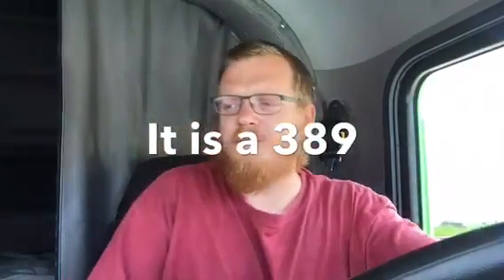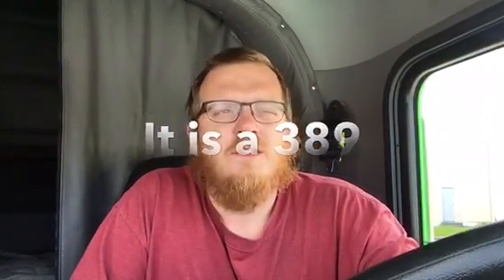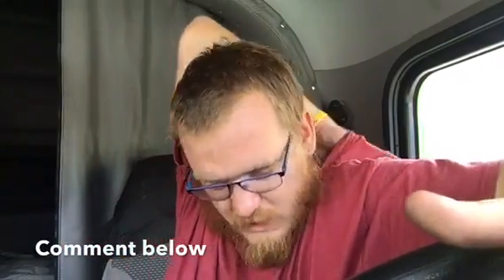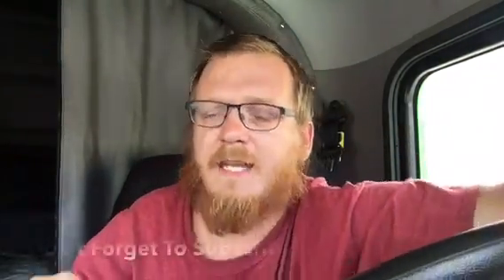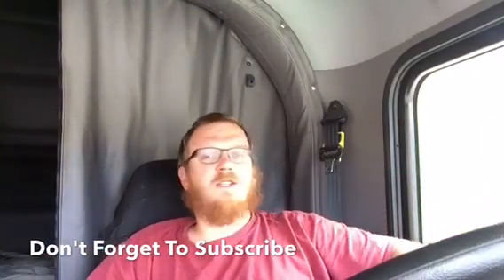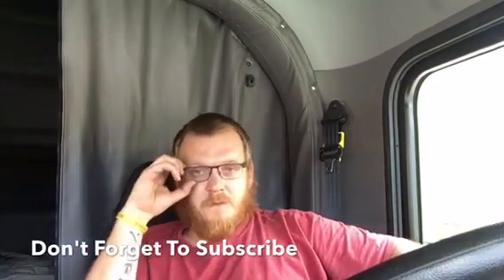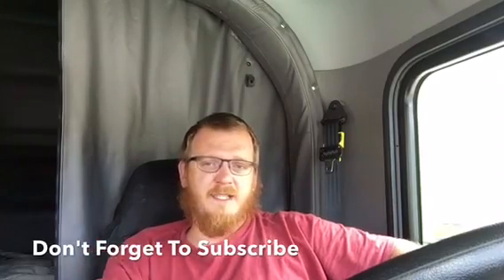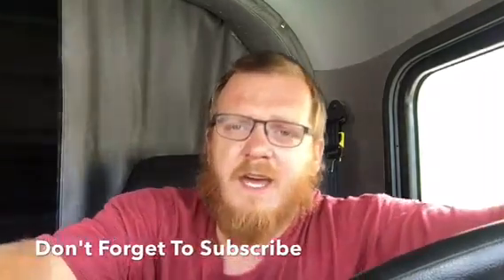Update on me and trying to drive this 13 speed (Regional Trucking Vlog #99)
Just taking about what is going on with me